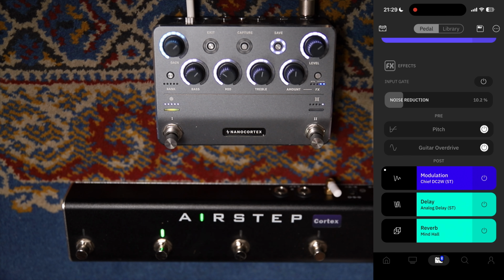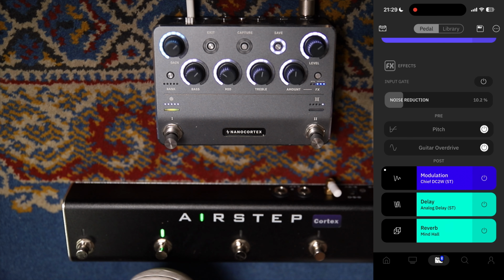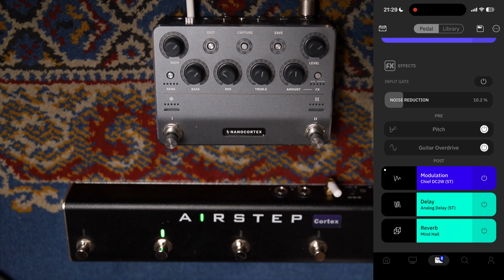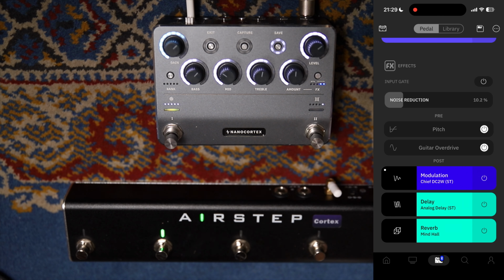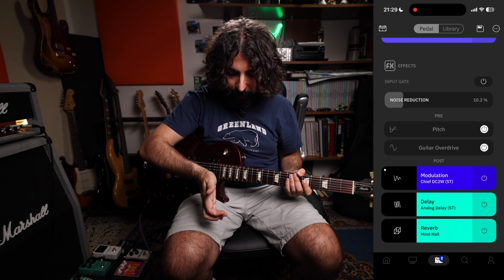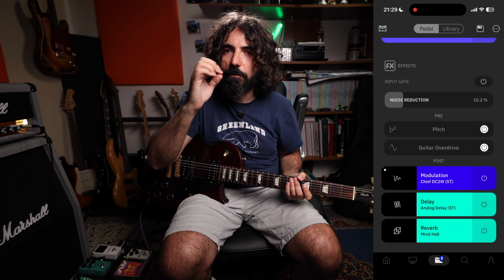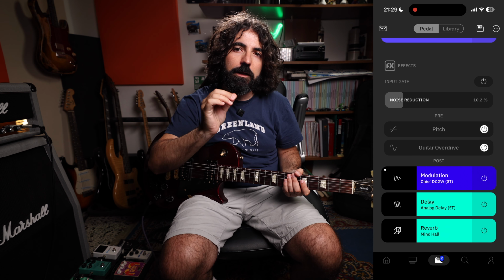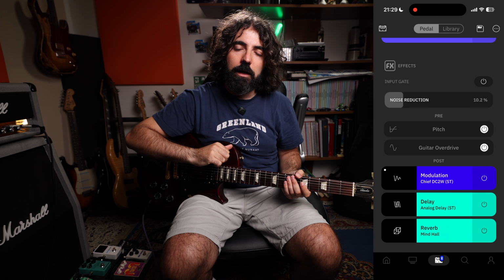Airstep Cortex Scenes Setup for Live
Today we're checking out how I use my Nano Cortex live along with the Airstep Cortex Edition. Let's go!
You can find my music on all streaming platforms

0:00 Intro
0:53 Demo
9:46 My Thoughts
11:07 Drawbacks